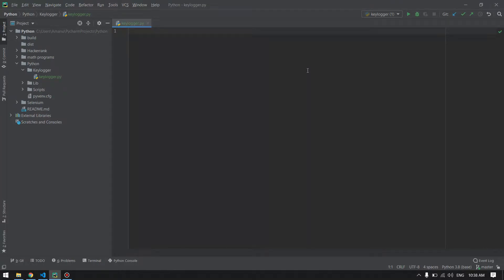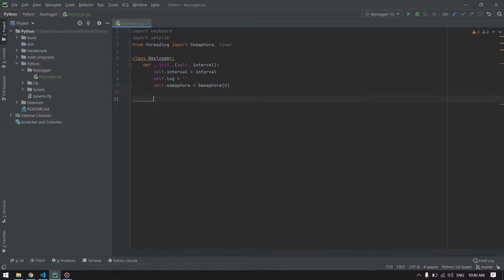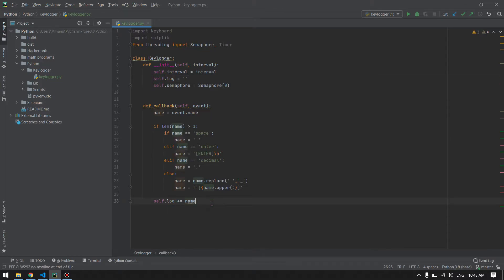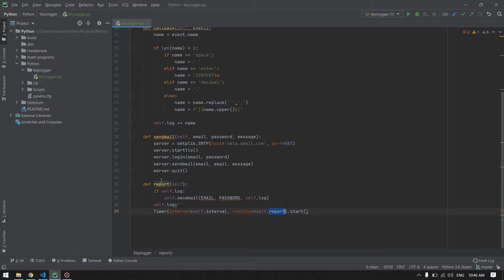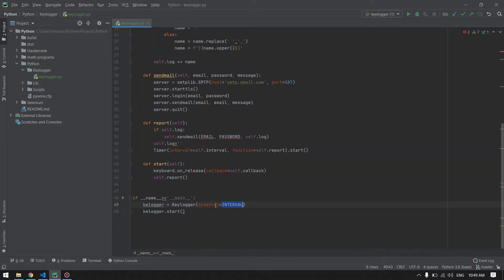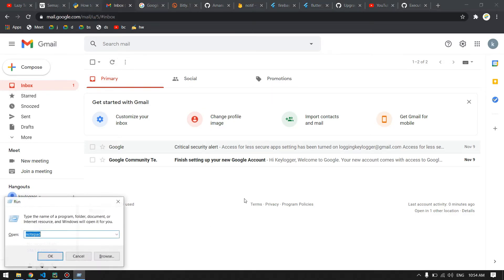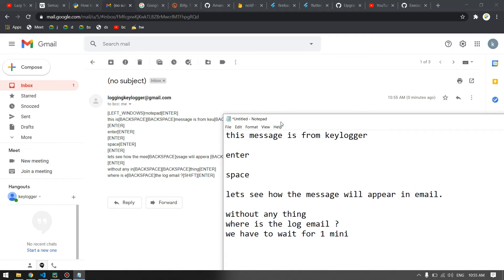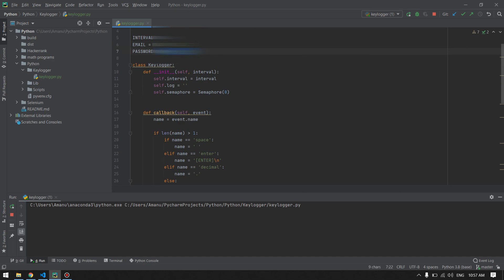Key Logger | Create A KEY LOGGER Using Python - Complete Tutorial + Source Code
In this video you will learn to create a key logger which will log the keys and send them to your email. the code is very simplified, everyone can understand and implement. You can also find the source code for this code in my GitHub below.

About My Channel:
Hello Dear,

- Hacking Tutorials.